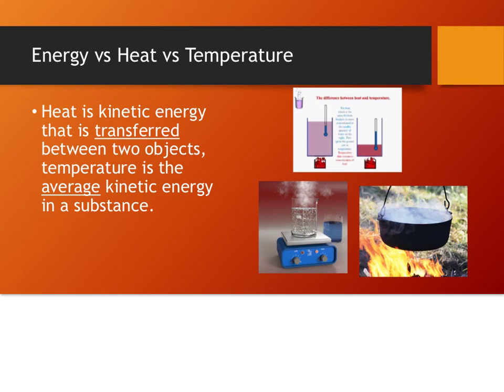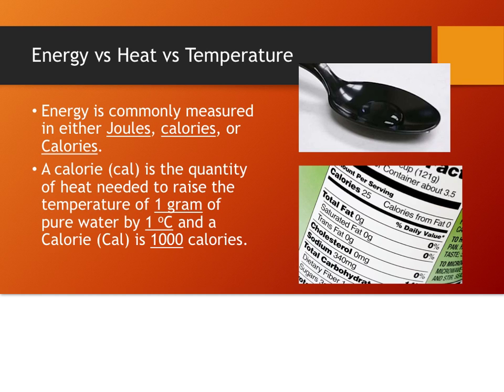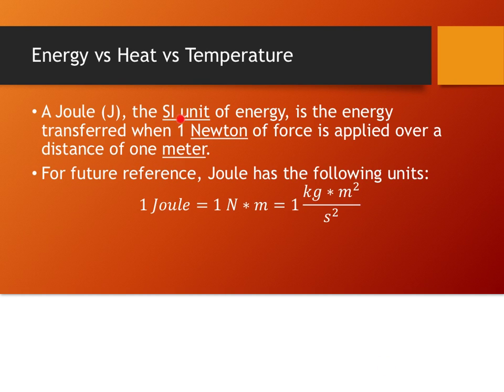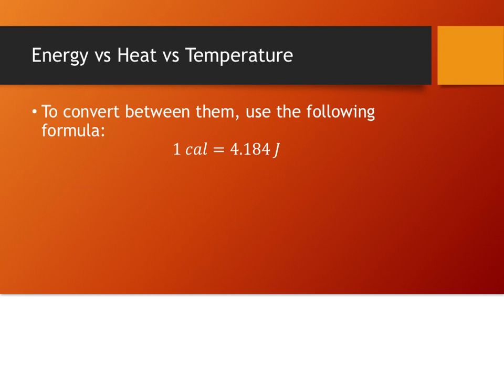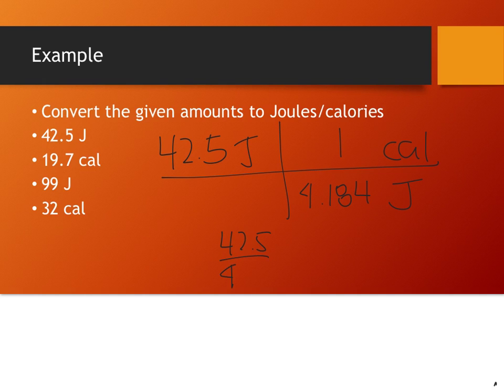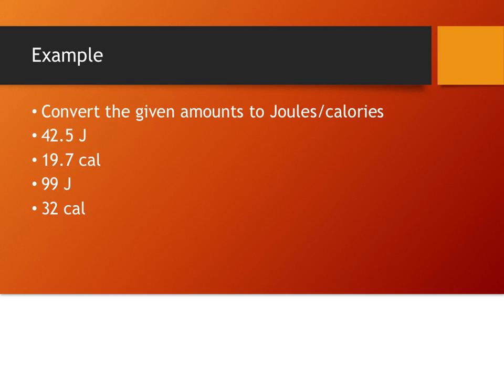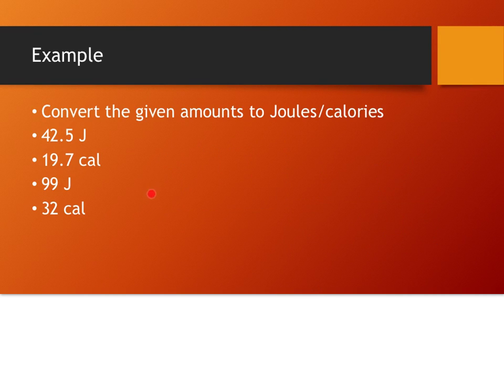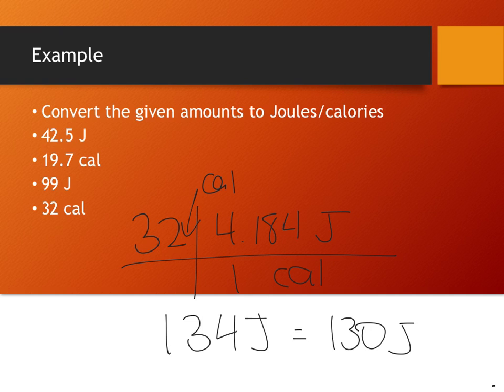Energy vs Heat vs Temperature